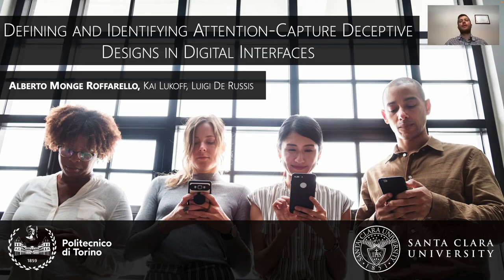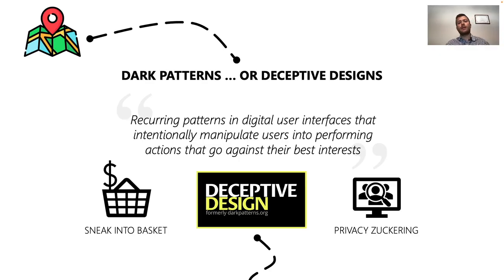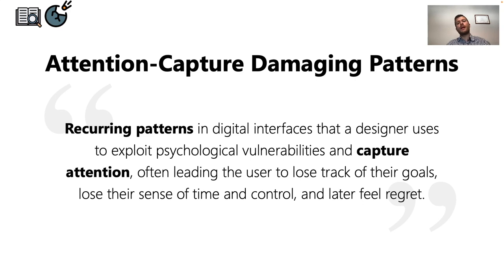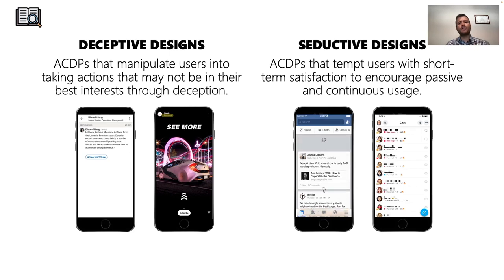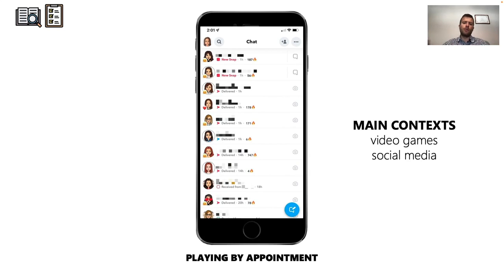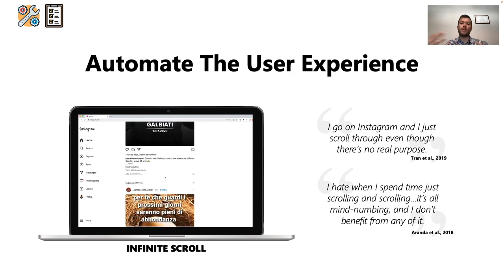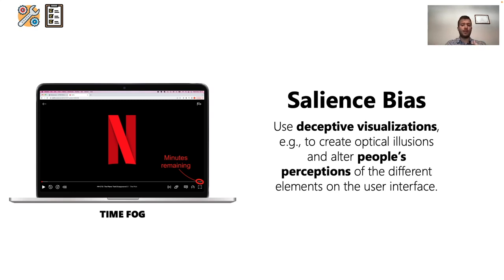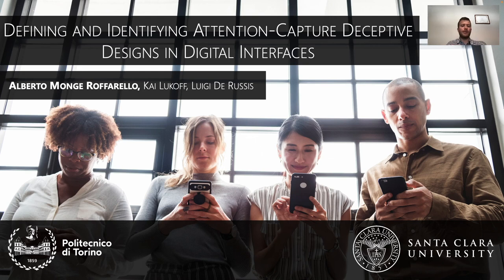Defining and Identifying Attention Capture Deceptive Designs in Digital Interfaces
Alberto Monge Roffarello, Luigi De Russis, Kai Lukoff

Session: Digital Wellbeing

Many tech companies exploit psychological vulnerabilities to design digital interfaces that maximize the frequency and duration of user visits. Consequently, users often report feeling dissatisfied with time spent on such services. Prior work has developed typologies of damaging design patterns (or dark patterns) that contribute to financial and privacy harms, which has helped designers to resist these patterns and policymakers to regulate them. However, we are missing a collection of similar problematic patterns that lead to attentional harms. To close this gap, we conducted a systematic literature review for what we call 'attention capture damaging patterns' (ACDPs). We analyzed 43 papers to identify their characteristics, the psychological vulnerabilities they exploit, and their impact on digital wellbeing. We propose a definition of ACDPs and identify eleven common types, from Time Fog to Infinite Scroll. Our typology offers technologists and policymakers a common reference to advocate, design, and regulate against attentional harms.